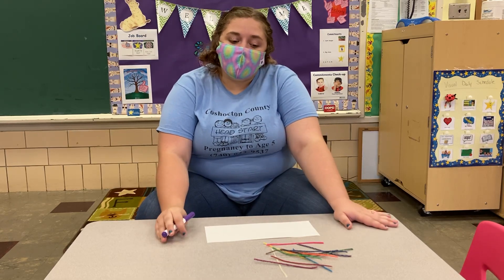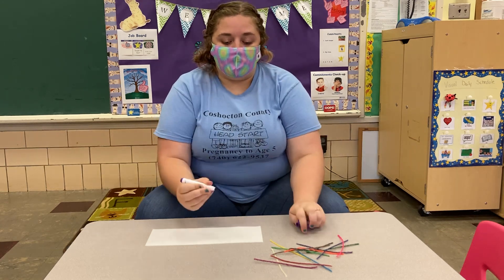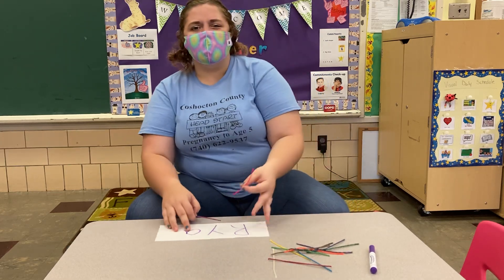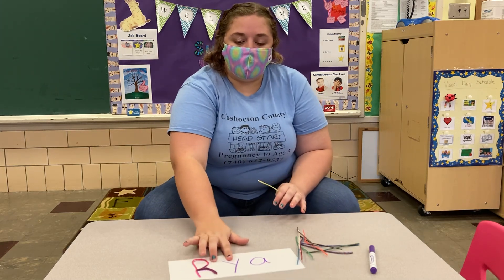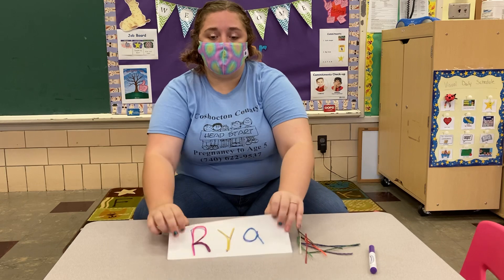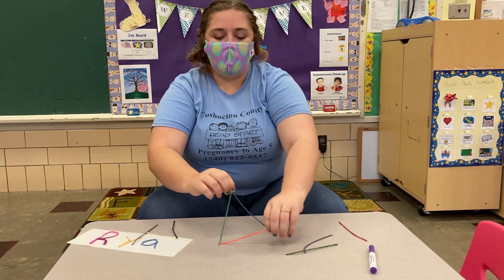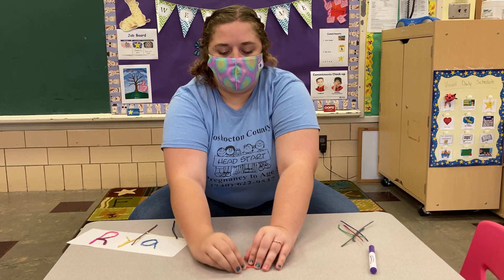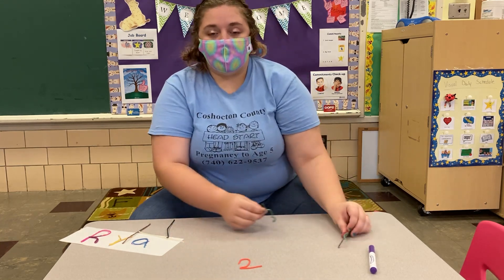Activity - WikiStix Names